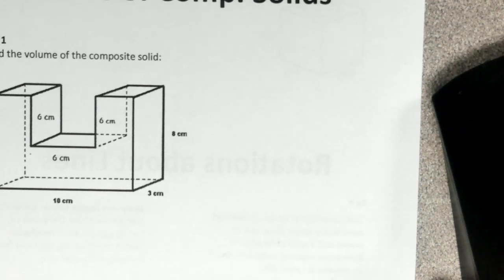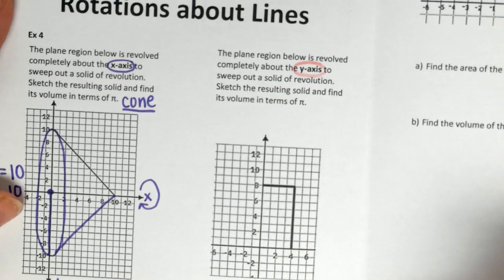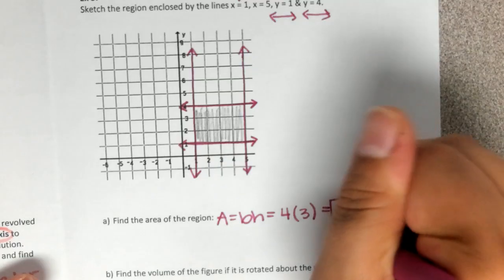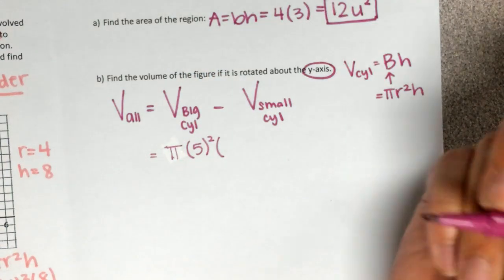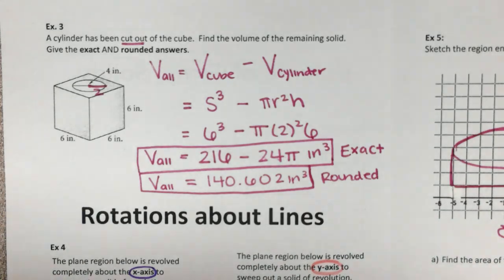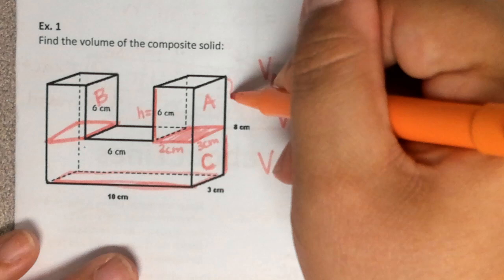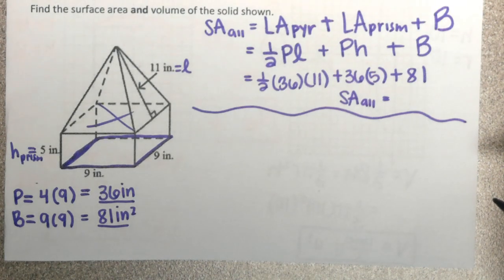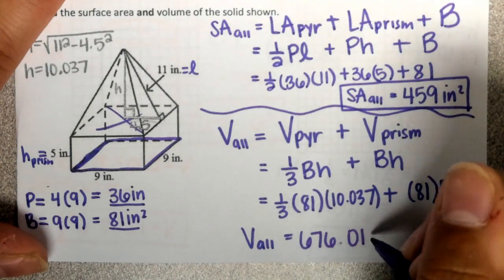Volume & Surface of Composite Figures